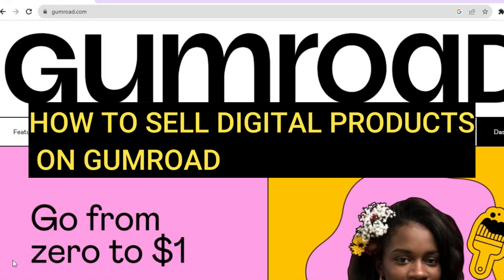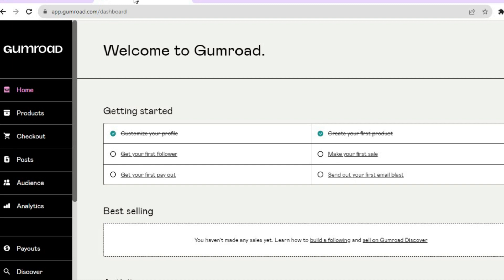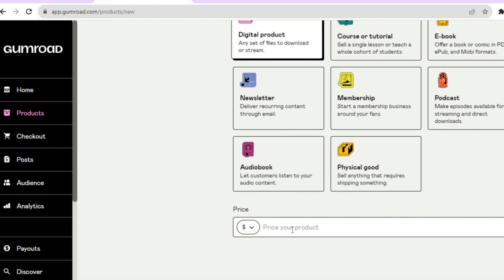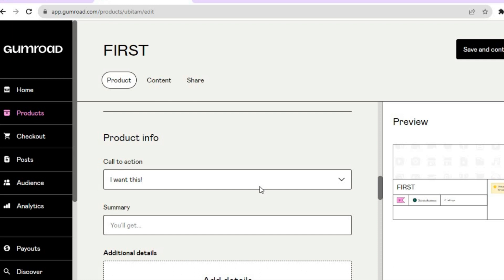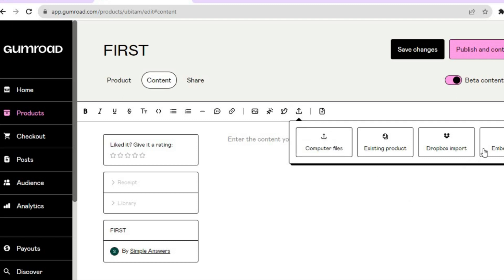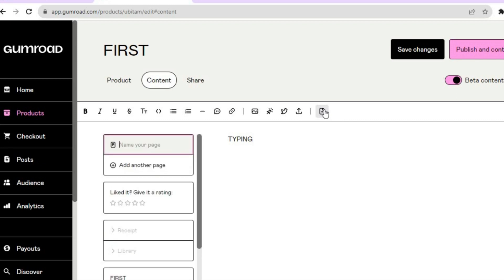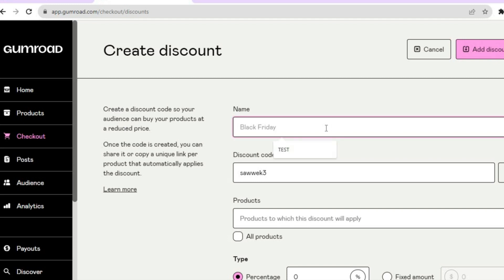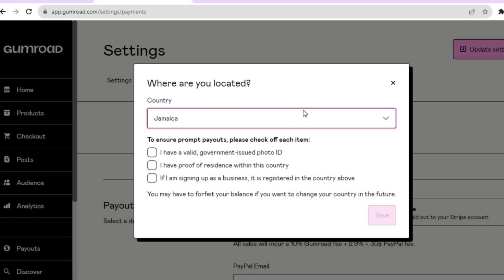HOW TO SELL DIGITAL PRODUCTS ON GUMROAD